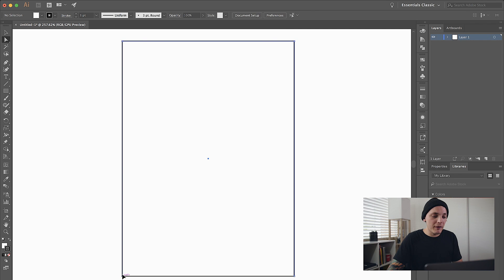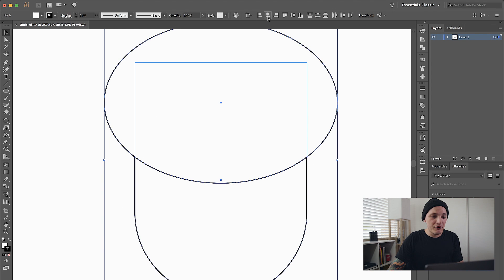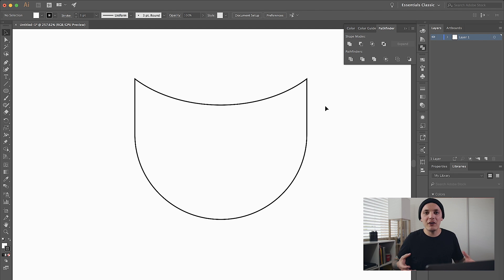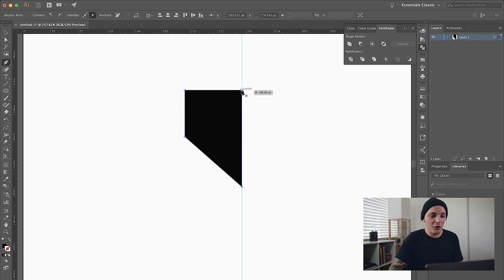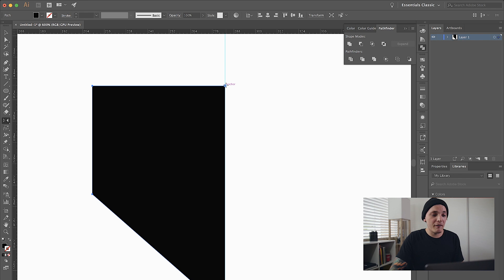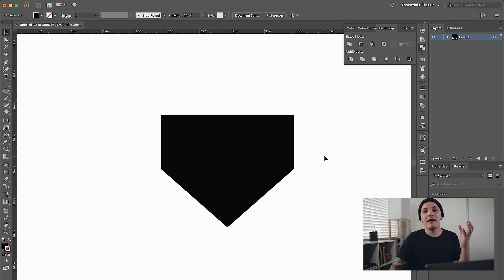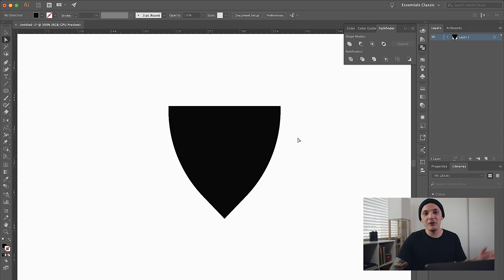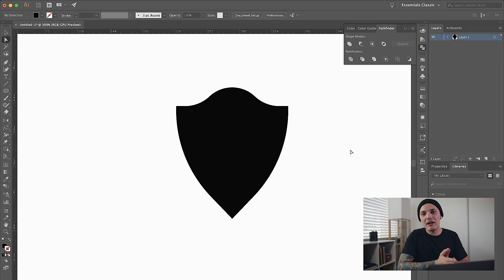Make Epic Badge Shapes Effortlessly - Adobe Illustrator Tutorial 2018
In todays Illustrator tutorial I'm showing you how to create EPIC badge shapes from scratch using a few of my favorite tools. This tutorial is beginner friendly so if you're new to Illustrator do not worry.

MY EQUIPMENT: